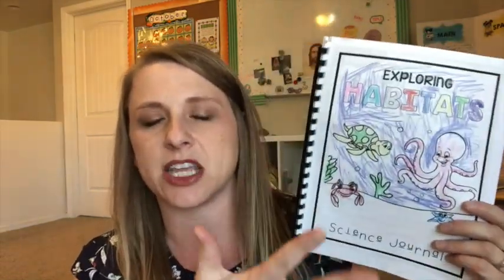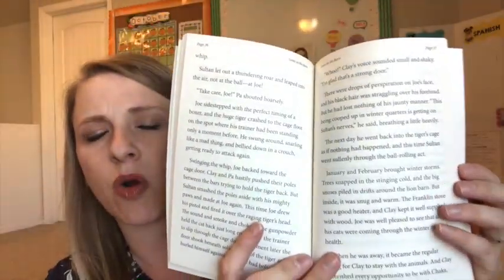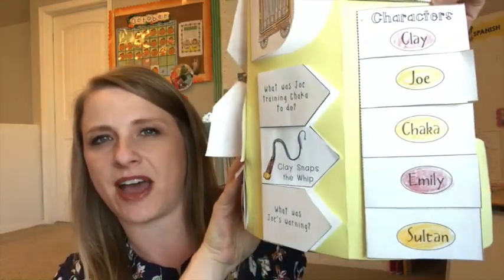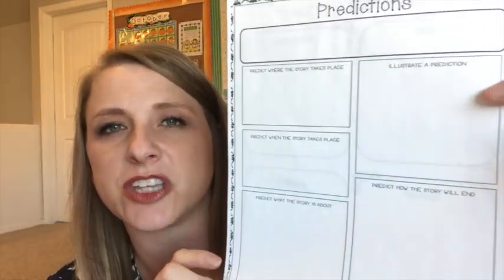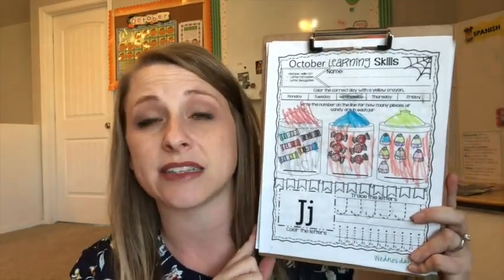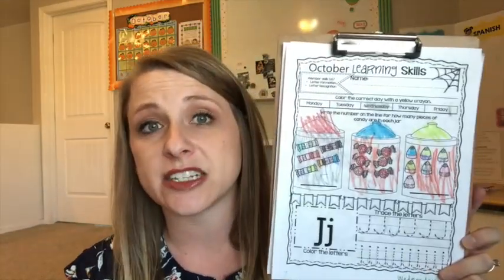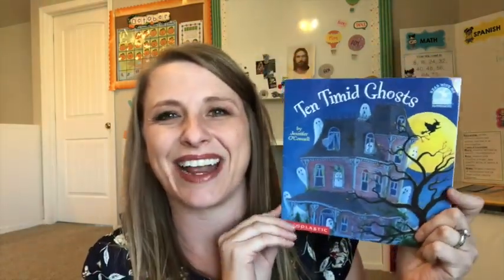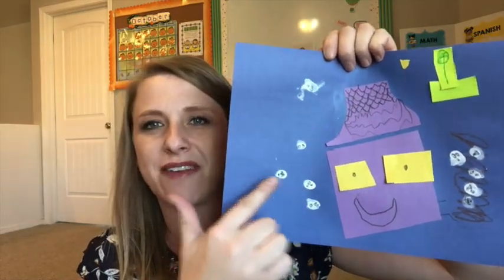Weeks 10-12 || Homeschool Life Update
Weeks 10-12 and all the goodness therein.

K4 TIMESTAMP: 11:51

A few links.  I don't have time to capture them all but here are a few:

I am a mother of three; just doing my best to raise Godly children and find joy doing it.  I am a busy wife as I strive to make intentional parenting my goal while making my relationship with my husband my priority.  My passion is teaching and I find myself hoarding most teaching/office supplies in my closets.  I love to teach the Gospel of Jesus Christ, my kiddos, and History. All my other interests can fit nicely into one word: Pinterest. I love baking, decorating, dreaming, making, free fun printables, motivational quotes, tips, tricks, and ideas by the millions.  Lastly, I have an unwavering testimony of Jesus Christ and base my entire life around His Gospel; The Church of Jesus Christ of Latter Day Saints.  This channel is dedicated first to my husband who is my better half and to my mother who inspired it all.